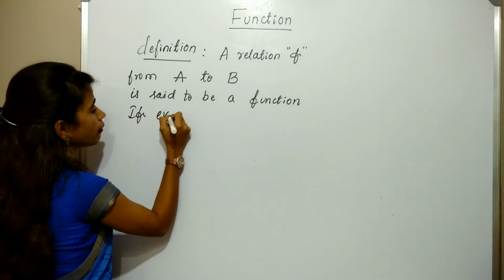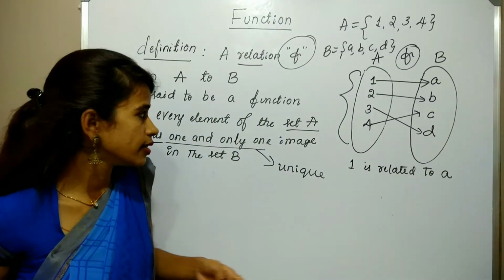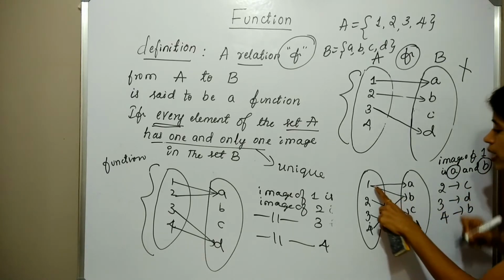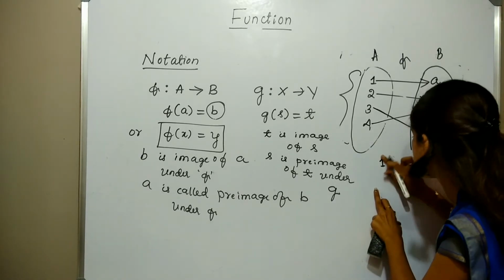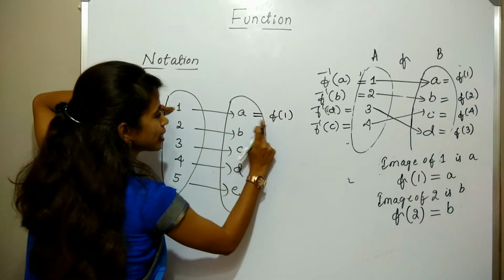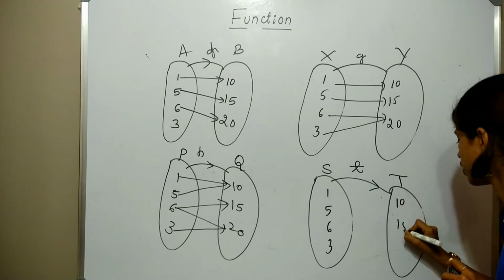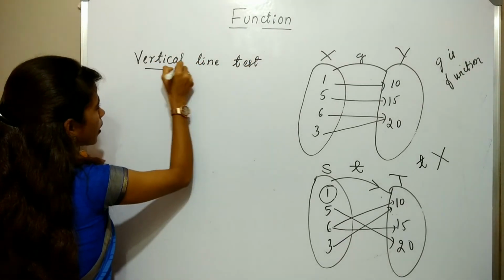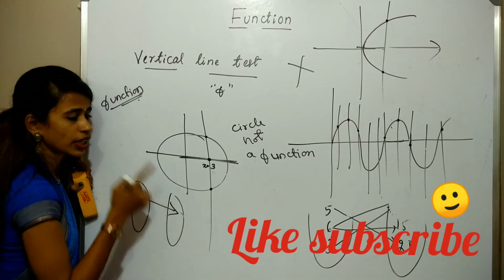MATHS CLASS 12- FUNCTIONS (BASICS) (Part 09)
Hello dear students this concept will help for everyone. I mean for the students who belongs to class 11,class 12,B.Sc,M.Sc students .🙂

It include definition of function,notation, vertical line test.

click here for all the video